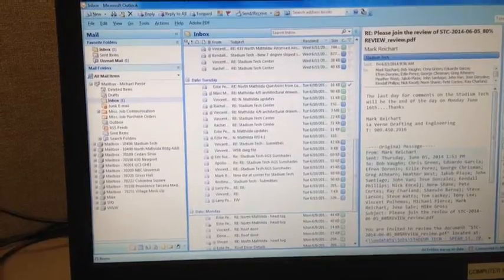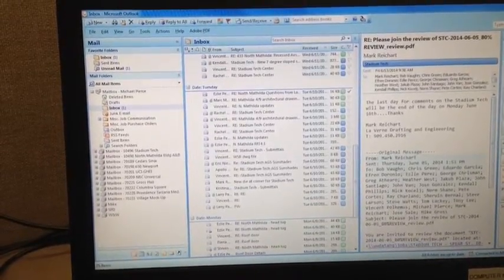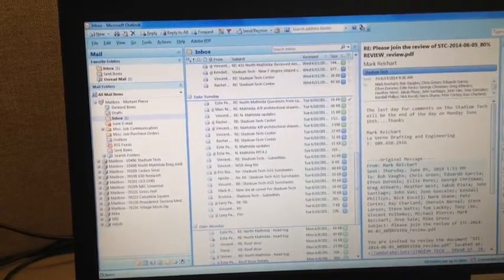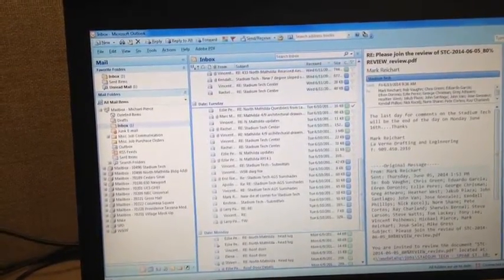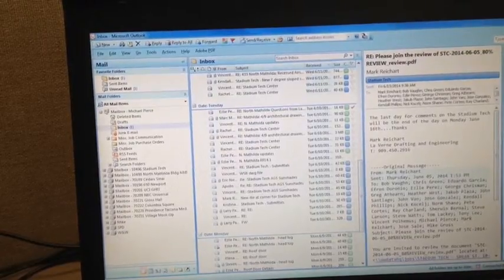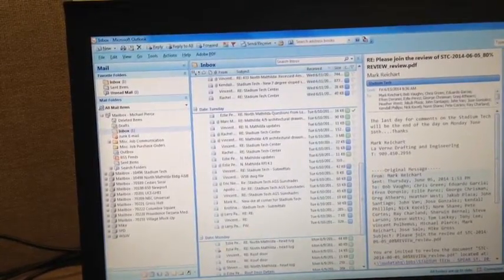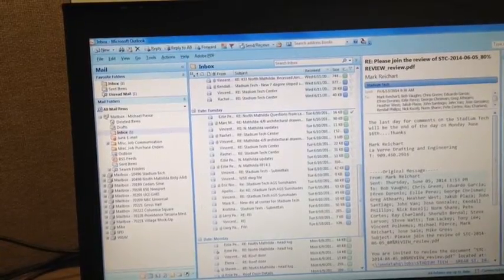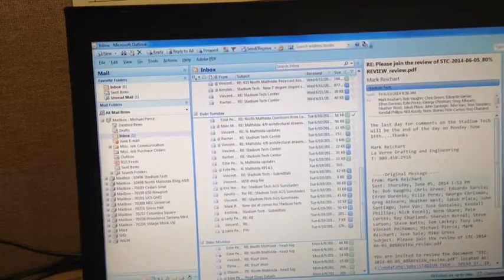Inbox Organizing - MPierce